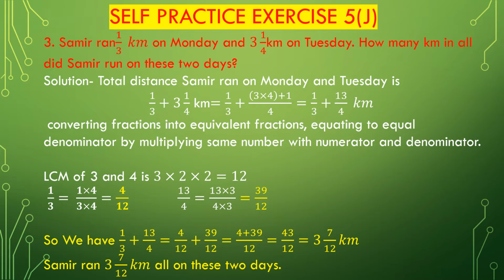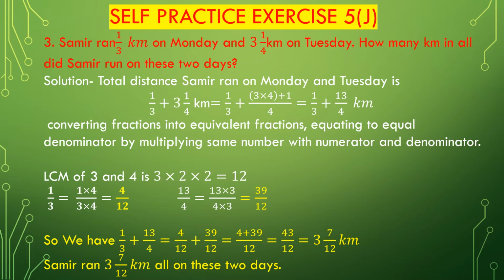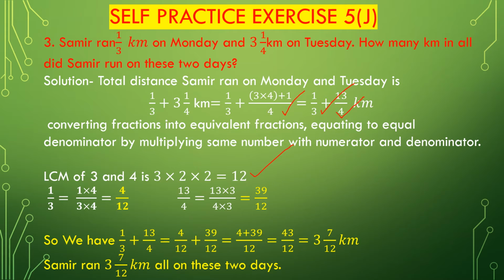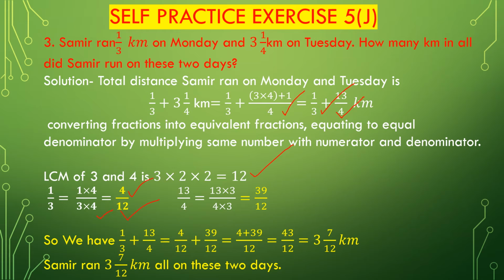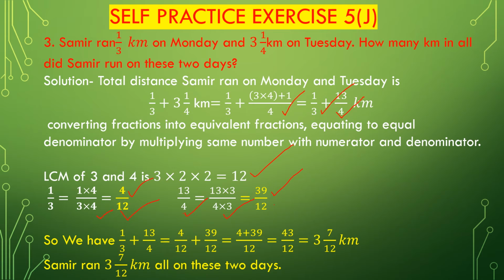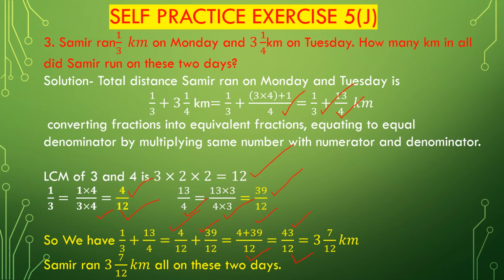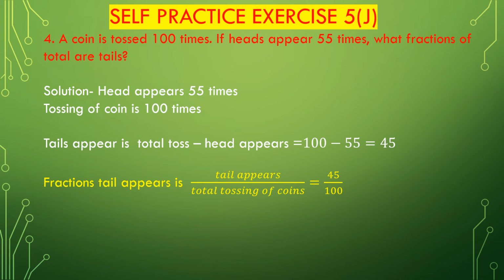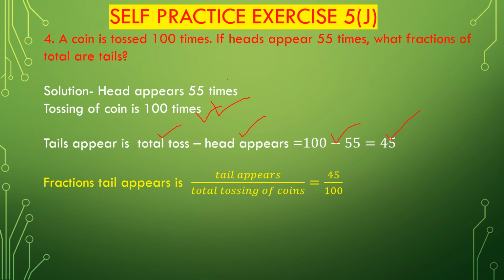NEW LEARNING COMPOSITE MATHEMATICS CLASS 6 CH 5 EX 5J |QUE 3 & 4 |FRACTIONS |MATHS GRADE |MAMTA MUND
NEW LEARNING COMPOSITE MATHEMATICS CLASS 6 CH 5 EX 5J |QUE 3 & 4 |FRACTIONS |MATHS GRADE |MAMTA MUND | FRACTIONS | WORD PROBLEMS ON FRACTIONS
please JOIN my FB Group
timestamp:-
00:00 - What we will learn
00:58 - Question 3 a) - b)
05: 22- Questions 4 a) - b)
09: 29 - Question 5 a) - d)
18: 36 - Question 6 i) - ii)

 I AM TEACHING IN THIS VIDEO ON FRACTIONS-RELATED WORD PROBLEMS.
HOW TO CHECK WHETHER TWO FRACTIONS ARE EQUIVALENT OR NOT.
HOW TO FIND EQUIVALENT FRACTIONS STEP BY STEP
HOW TO FIND EQUIVALENT FRACTIONS BY MULTIPLICATION
HOW TO FIND EQUIVALENT FRACTIONS BY MULTIPLYING
HOW TO FIND EQUIVALENT FRACTIONS BY DIVISION
HOW TO FIND EQUIVALENT FRACTIONS BY DIVIDING
HOW TO FIND THE SIMPLEST FORM OF A FRACTION BY DIVIDING BY ITS HCF
HOW TO FIND HCF OF TWO NUMBERS
HOW TO CONVERT UNLIKE FRACTIONS TO EQUIVALENT FRACTIONS
HAVING SAME DENOMINATORS.
HOW TO FIND HCF HIGHEST COMMON FACTOR OF NUMERATOR AND DENOMINATOR OF A FRACTION
HOW TO COMPARE FRACTIONS USING LESS THAN, GREATER THAN, OR EQUAL TO SYMBOLS.
HOW TO ARRANGE THE FRACTIONS IN ASCENDING ORDER.
HOW TO ARRANGE THE FRACTIONS FROM LEAST TO THE GREATEST.
HOW TO ARRANGE THE FRACTIONS IN DESCENDING ORDER.
HOW TO ARRANGE THE FRACTIONS FROM GREATEST TO THE LEAST.
HOW TO SOLVE WORD PROBLEMS ON COMPARISON OF FRACTIONS
HOW TO ADD MIXED FRACTIONS HAVING THE SAME DENOMINATORS
HOW TO SUBTRACT MIXED FRACTIONS HAVING THE SAME DENOMINATORS
HOW TO CONVERT FRACTIONS INTO EQUIVALENT FRACTION
HOW TO SIMPLIFY THE ADDITION OF FRACTIONS IN THE SIMPLEST FORM.
HOW TO SIMPLIFY SUBTRACTION  OF FRACTIONS IN SIMPLEST FORM
HOW TO SIMPLIFY FRACTIONS AND EXPRESS AS SIMPLEST FORM
NEW LEARNING COMPOSITE MATHEMATICS CLASS 6  BOOK PDF DOWNLOAD